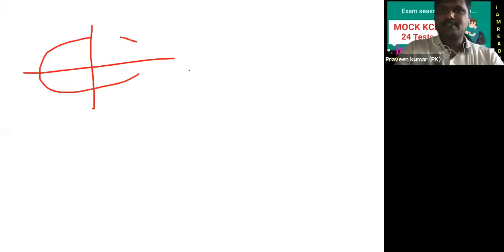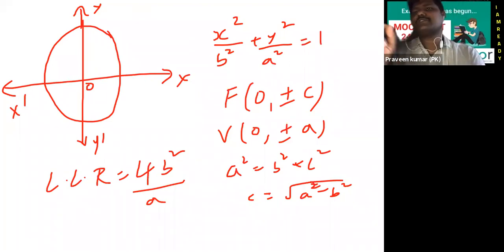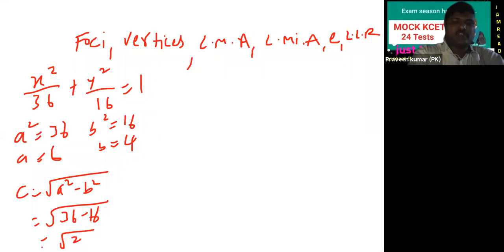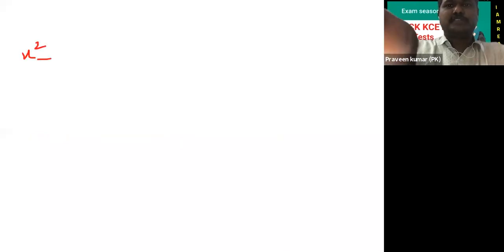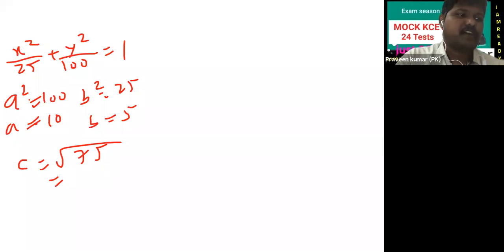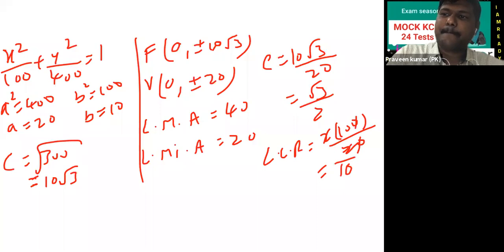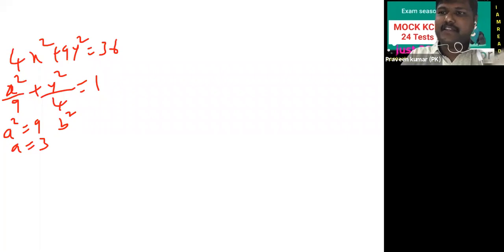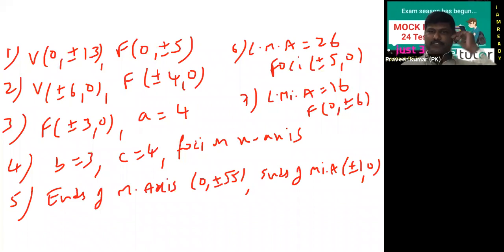kcetellipse kcetmaths ellipse